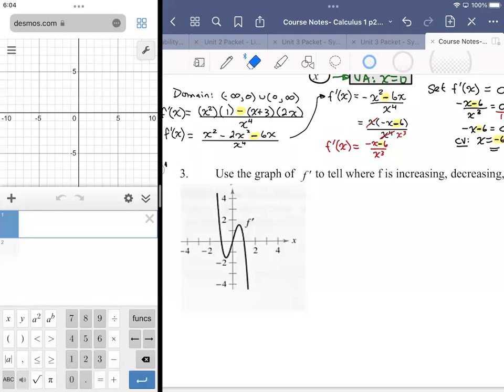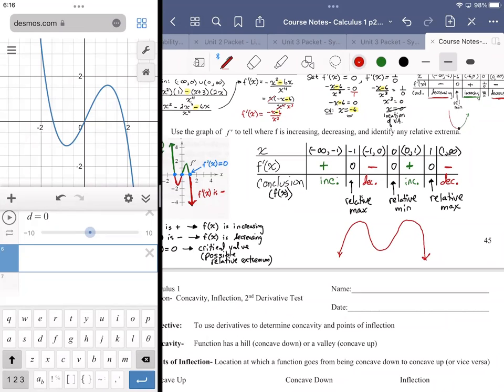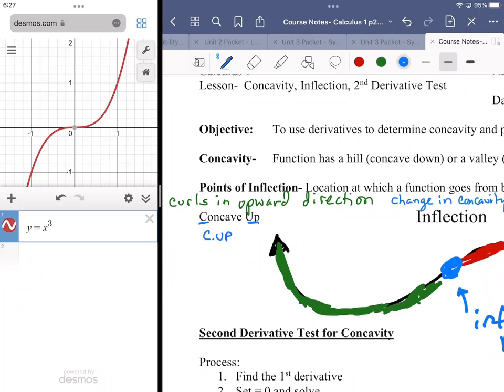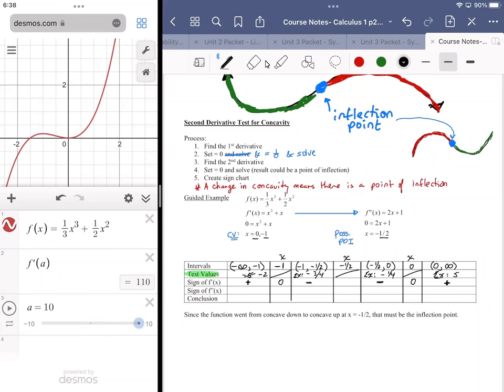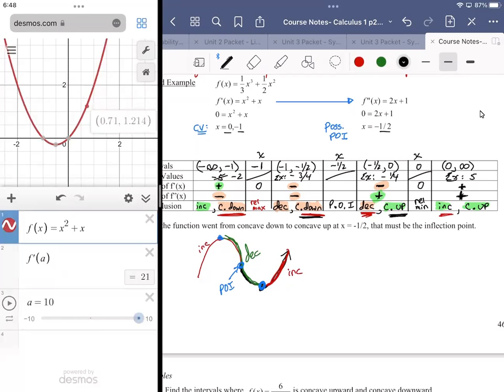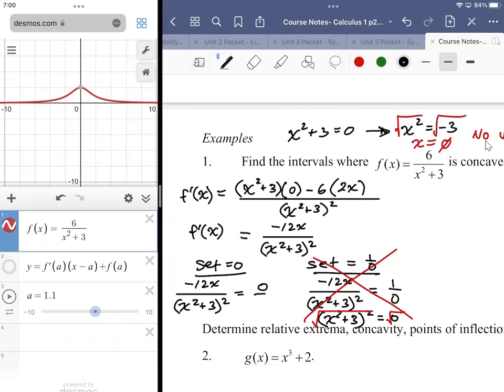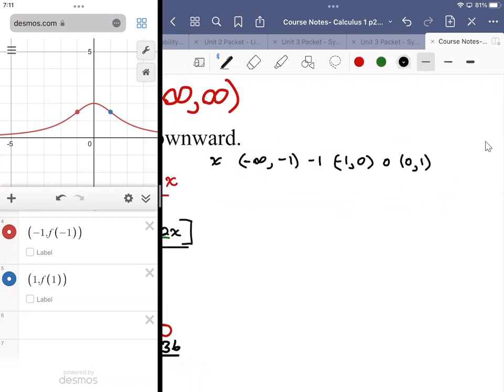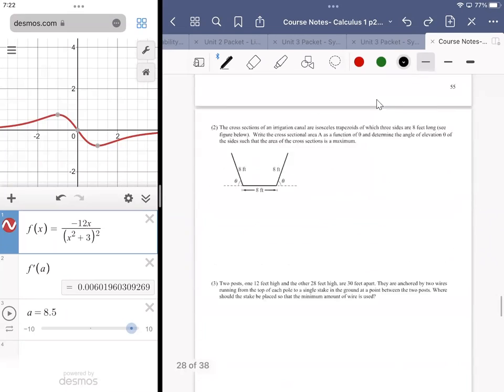Calculus 1 Lecture p45 - 47